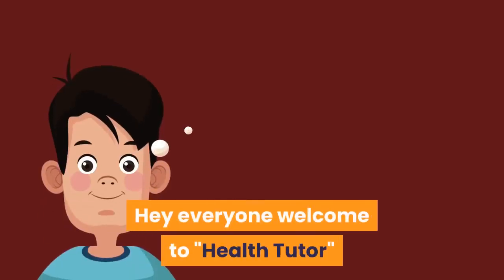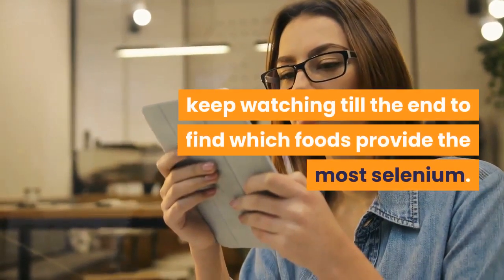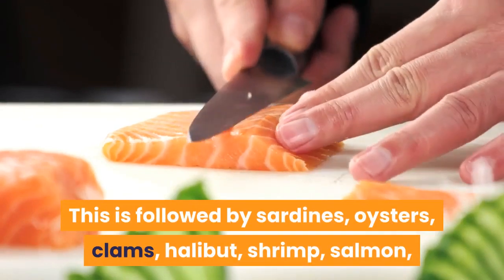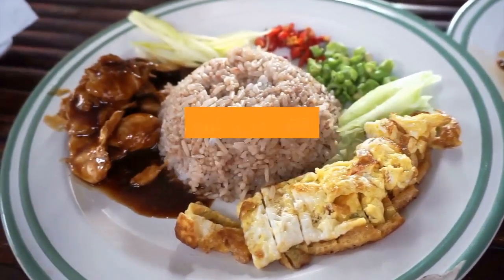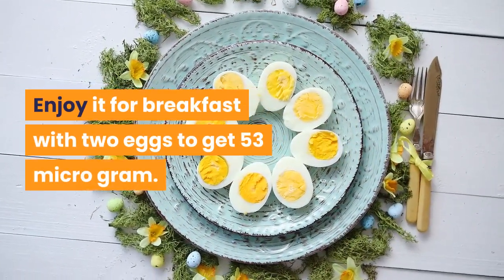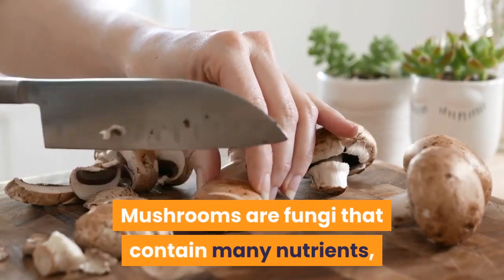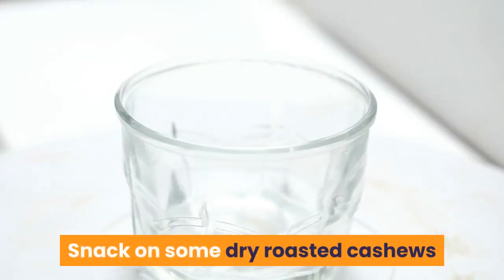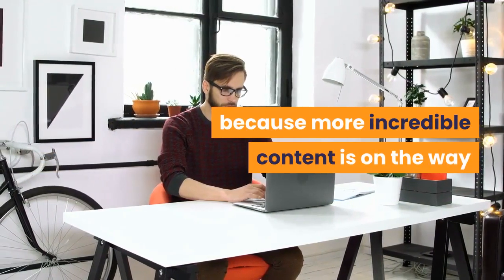12 Foods For Selenium Deficiency | (Best Foods That Are High Selenium) | Selenium Rich Foods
Selenium rich foods! In this video we will be talking about 12 foods for selenium deficiency. Best foods that are high in selenium. 12 selenium rice foods.

food for selenium deficiency Brazil nuts, Fish, Eggs, Brown rise, Spinach, Milk, Bananas there are many foods for selenium deficiency. In this video, we will be talking about all of them and more.

SUMMARY :-

Brazil nuts: Brazil nuts are one of the best sources of selenium. One ounce, or about six to eight nuts, contains about 544 mcg. Make sure you only eat a serving of Brazil nuts a few times a week to avoid selenium toxicity.

Fish: Yellowfin tuna contains about 92 mcg of selenium per 3 ounces (oz), making it an excellent source of selenium. This is followed by sardines, oysters, clams, halibut, shrimp, salmon, and crab, which contain amounts between 40 and 65 mcg.

Eggs: One hard-boiled egg provides about 20 mcg of selenium. Don’t like hard-boiled? No worries, go for eggs cooked any way you like, and you’ll still get a dose of selenium.

Brown rice: One cup of cooked long-grain brown rice will provide you with 19 mcg of selenium, or 27 percent of the recommended daily amount. Enjoy this grain with your favorite 3 oz portion of chicken or turkey to get up to 50 mcg of selenium — almost the entire recommended daily amount for adults. You can also substitute rice for barley which provides 23mcg per 1/3 cup serving.

Oatmeal: One cup of regular oatmeal, cooked, will give you 13 mcg of selenium. Enjoy it for breakfast with two eggs to get 53 mcg.

Spinach: Spinach, cooked from frozen, will provide you with about 11 mcg of selenium per cup. It’s also packed full of folic acid and vitamin C.

foods for selenium deficiency
best foods that are high in selenium
12 selenium rice foods.
selenium rich foods
high selenium foods
best sources of selenium
selenium-rich foods chart
foods rich in selenium for pregnancy
top 10 foods high in selenium
foods high in selenium and magnesium potassium benefits